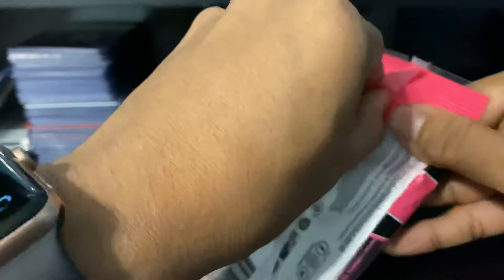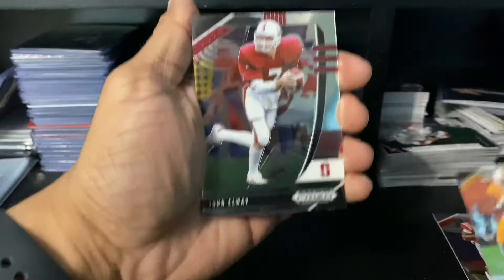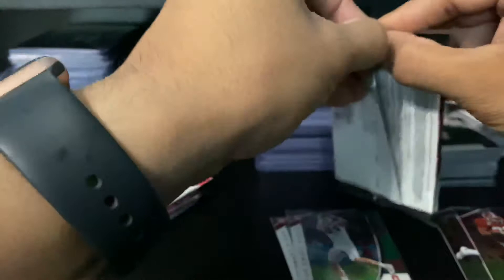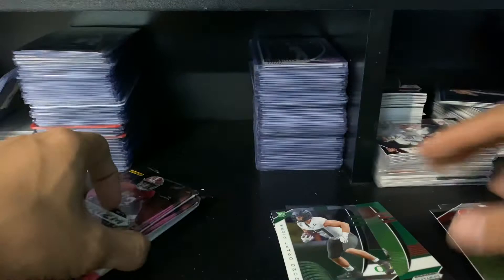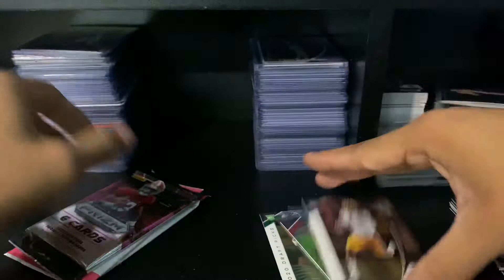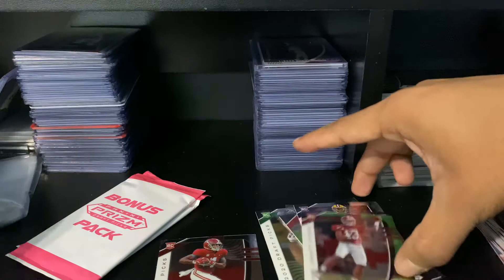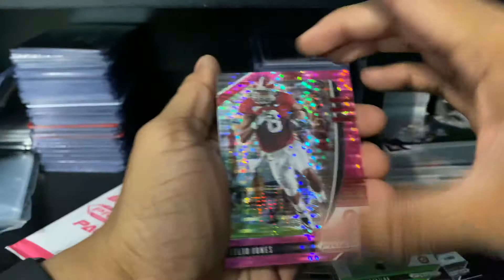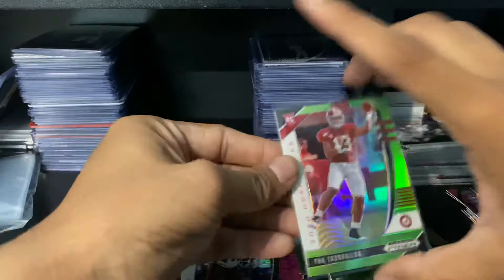MORE PRIZM FOOTBALL DRAFT PICKS